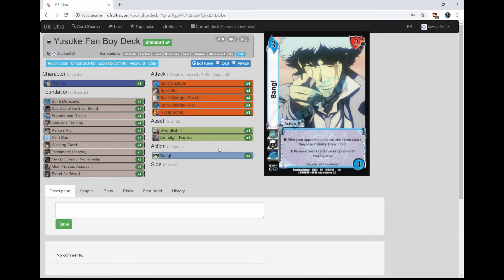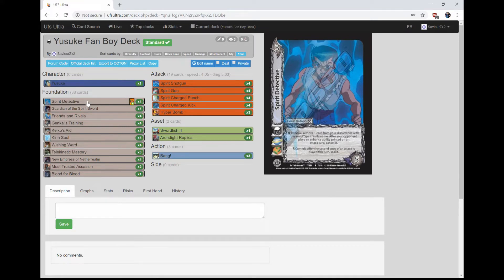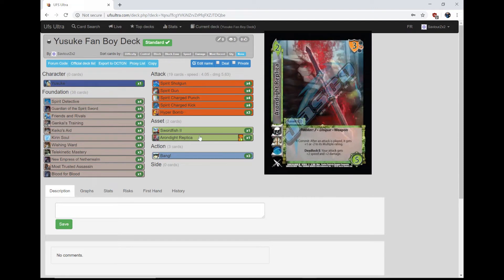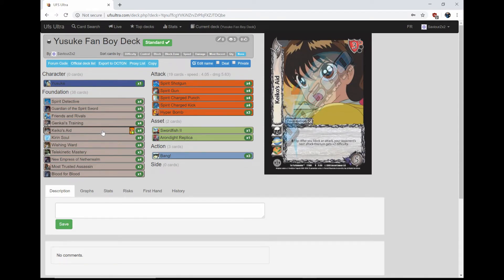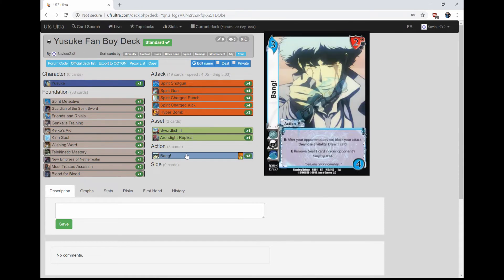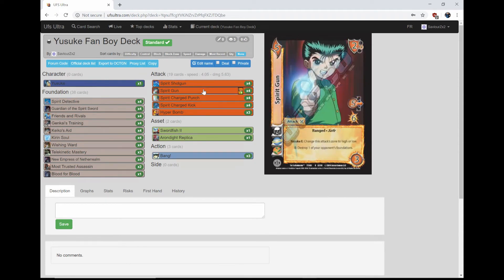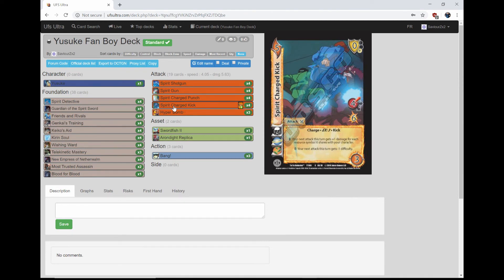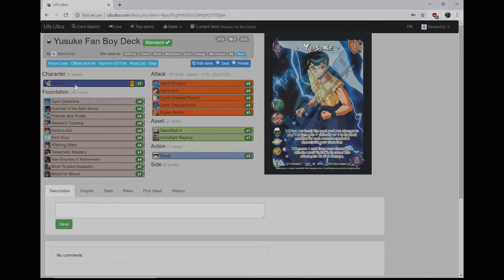Yusuke - UniVersus Deck Profile | TCGU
If you liked the video then check out the other ones in the Yu Yu Hakusho Fan Boy Deck Series! Let us know what you would like to see in future videos as well.